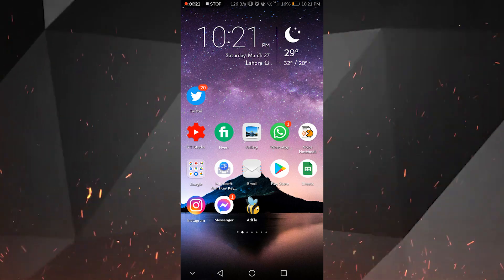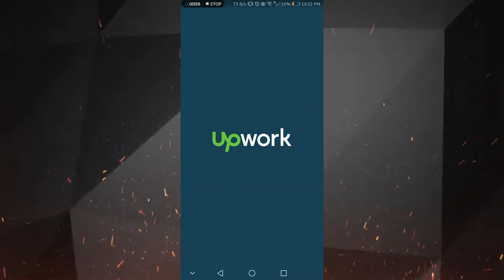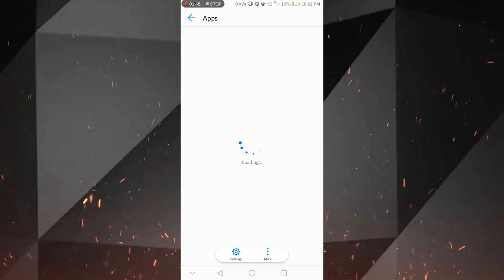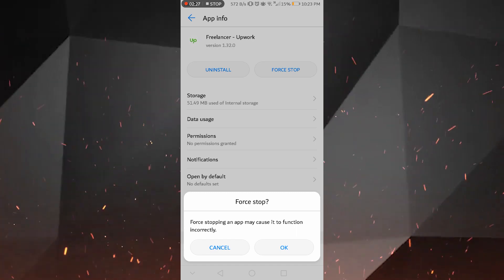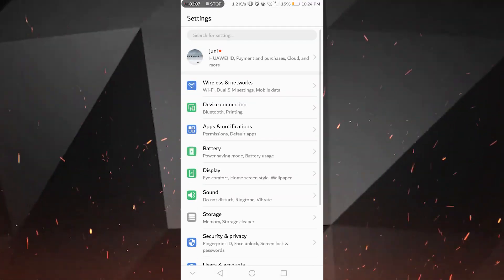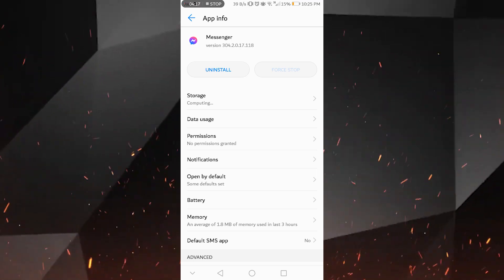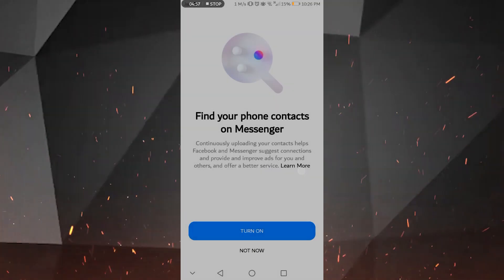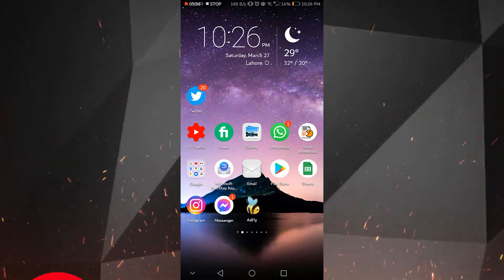How To Fix ANDROID Apps Keep CRASHING | Apps AUTO Close Problem | FIX Apps Stopped Working 2021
In this video I will show you how to How To Fix ANDROID Apps Keep CRASHING Apps AUTO Close Problem FIX Apps Stopped Working 2021 100% working method. If you are trying to open a specific application or GOOGLE apps and it is crashing unexpectedly, it is automatically closing suddenly, and it keeps on crashing then You are in the right video, I will show you how to fix auto apps close quickly.

Topics Covered:

1. Why do my apps keep crashing android
2. Android apps keep closing unexpectedly
3. Android apps keep crashing 2021
4. How do I fix an android app that is not responding
5. Why are my apps closing automatically android
6. Apps automatically close on android
7. Android apps crashing
8. How do you fix an app that keeps crashing on android

⚠️But as a result of this method You will lose your app data, so make sure to save or remember everything before continuing!

👉If You face any issue, please let me know in comment section. THANKS!